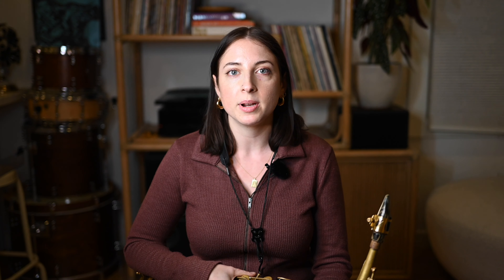Audition Preperation, Learning the Blues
Part -2 of the Audition Prep series.

In this video Alden discusses the importance of learning and memorizing the blues.